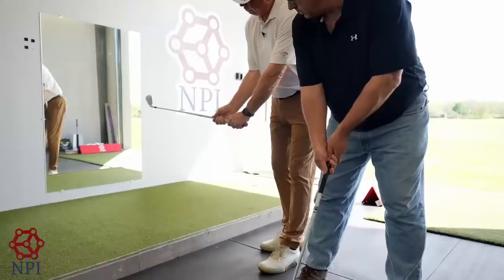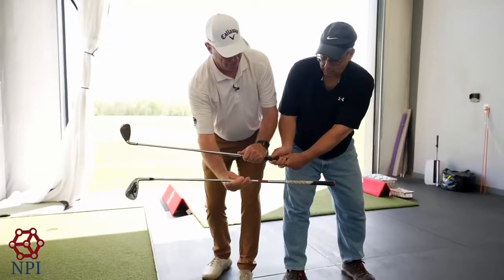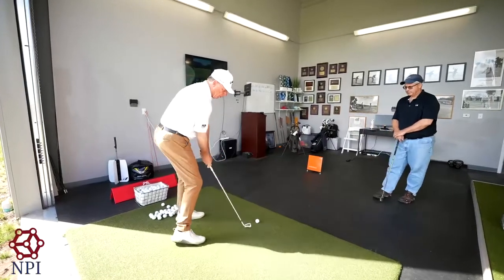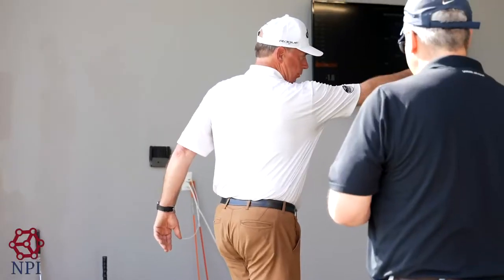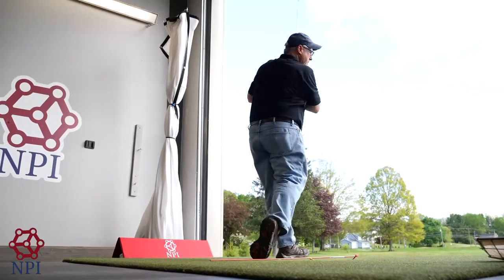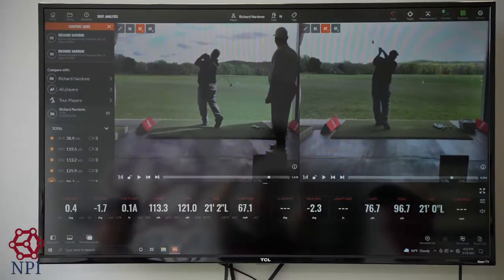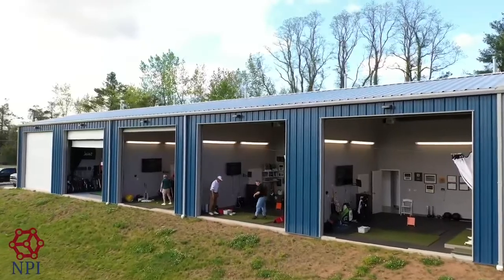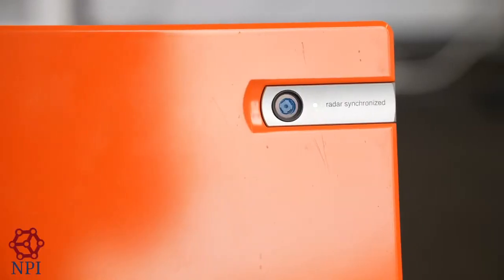A Lesson with Ronald Beck, PGA